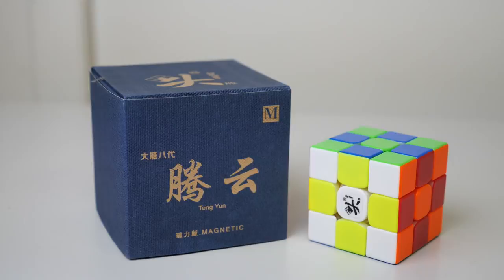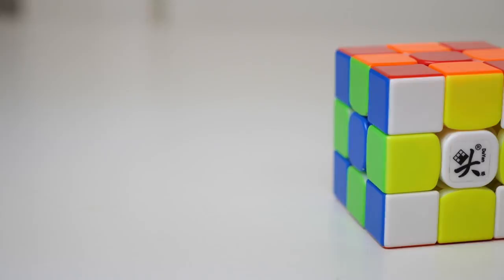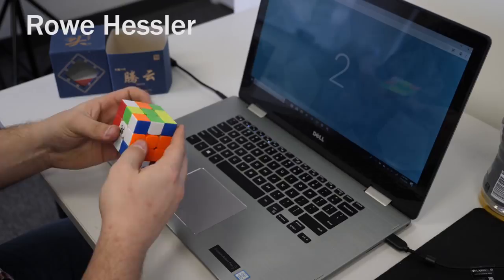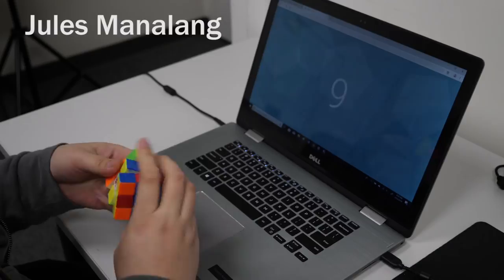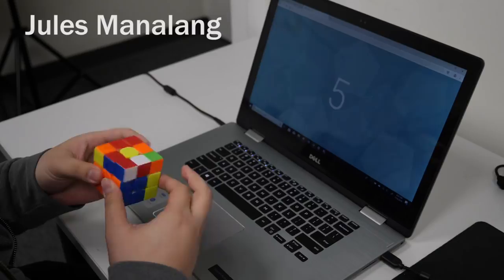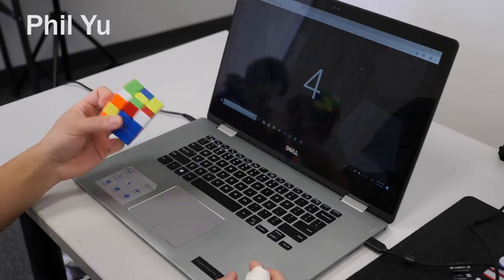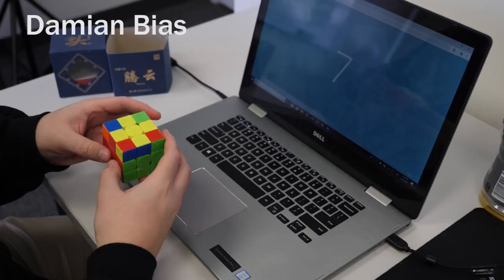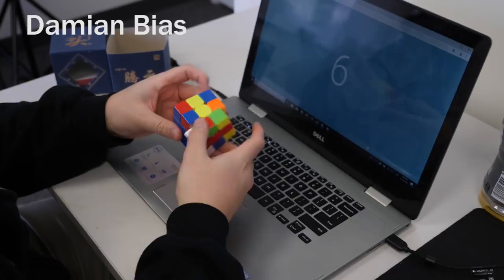DaYan TengYun M | Everyone Solves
Everyone in the office solves the newly released DaYan TengYun M 3x3.

Our testers were generally happy with the feel and performance of this puzzle after some set-up and tensioning.  There were, however, some issues with stability and speed out of the box. In the end we all agree that the TengYun represents a great step forward for DaYan hardware and we all look forward to their future releases.

Do you have more questions than the ones we answered in the video?

And for everyone asking, Phil injured his finger by cubing an excessive amount at CES 2019.  Thanks for your concerns, but he is healing up as we speak!